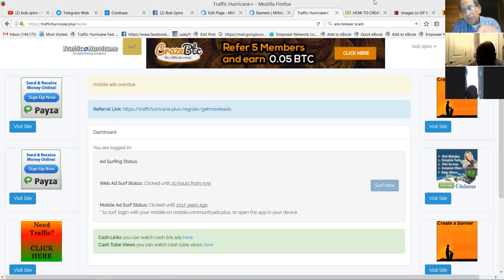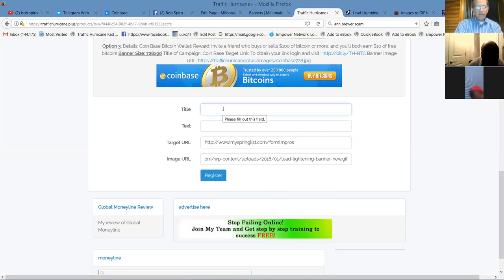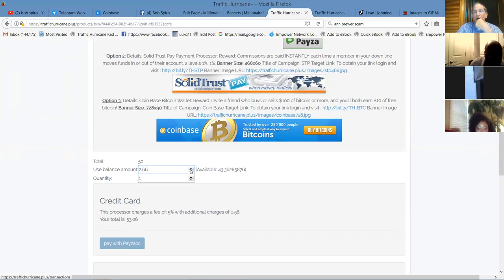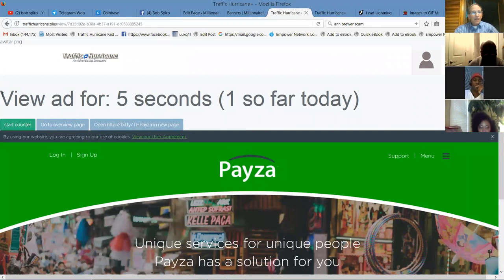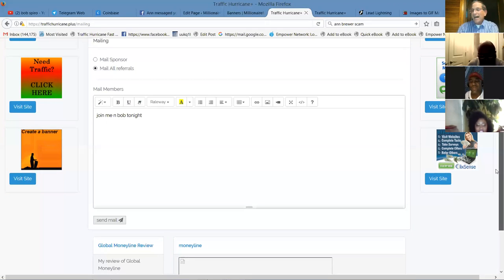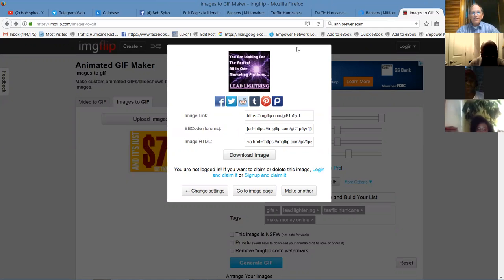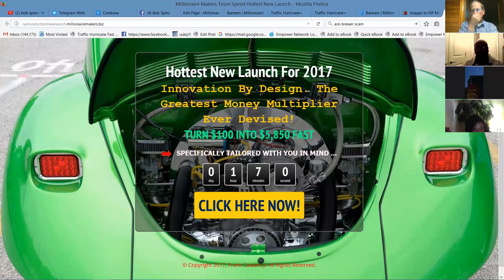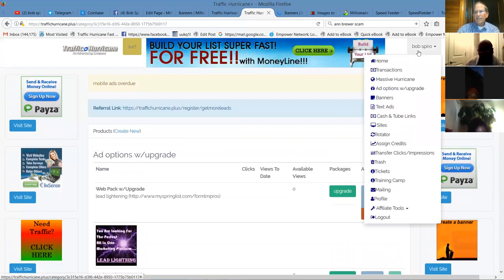Traffic Hurricane Leaders Training With Millionaire Makers.Biz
Traffic Hurricane Leaders Training With Millionaire Makers